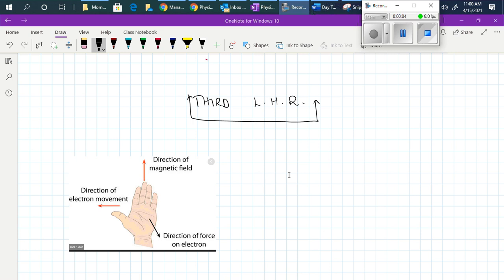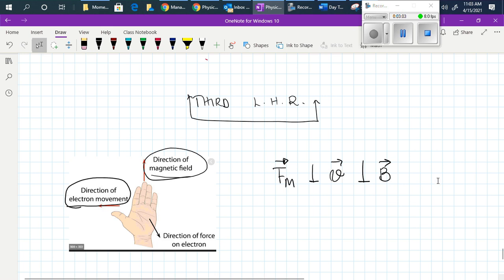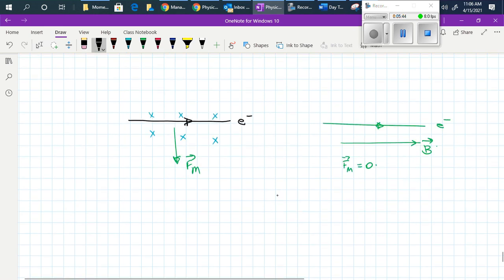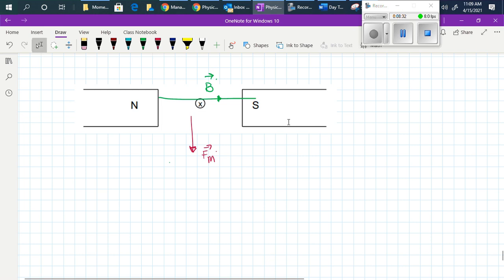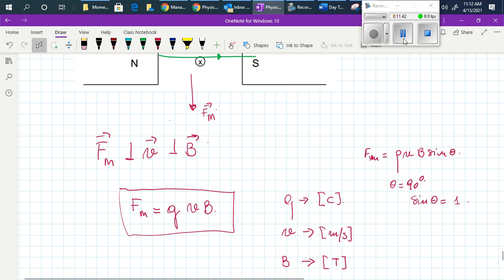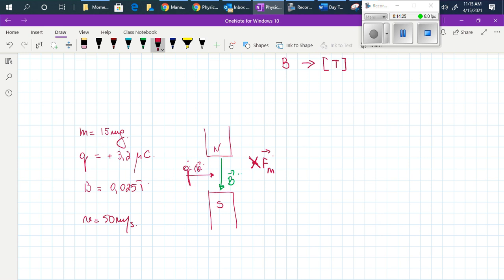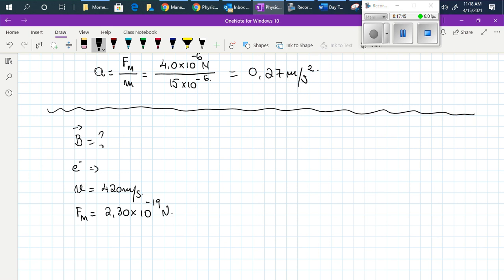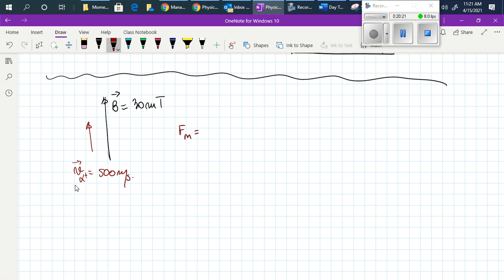2.4.3. LHR Third Rule